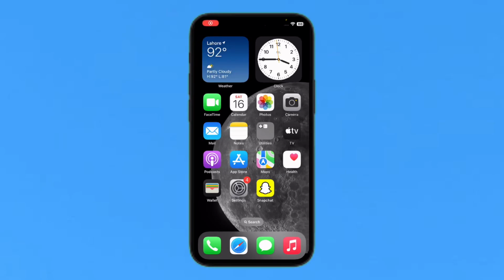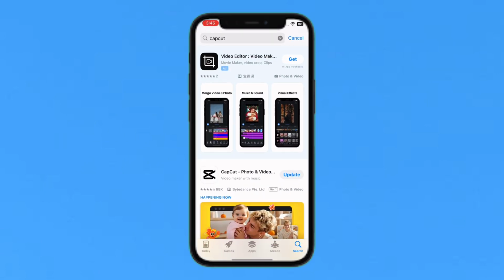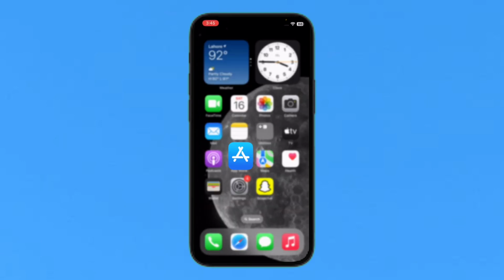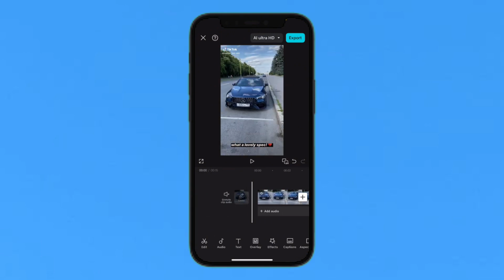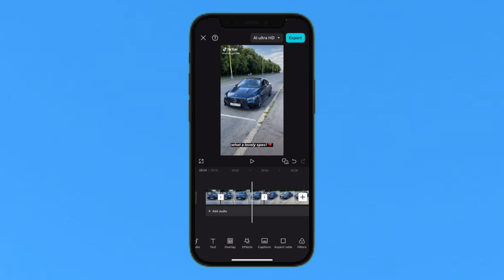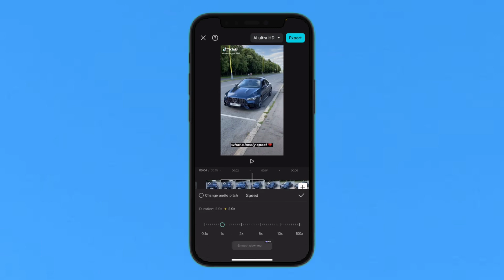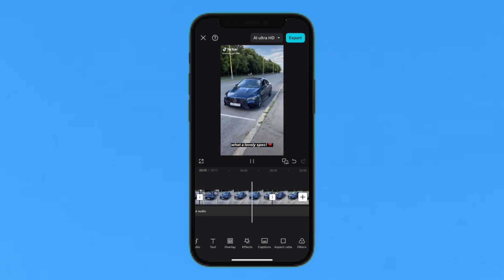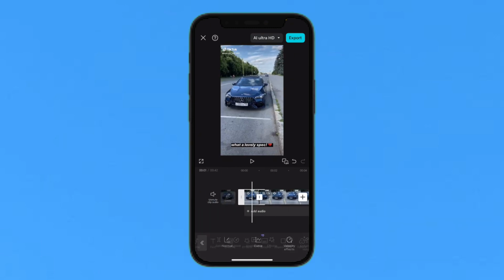How to convert Iphone video to slow motion (2025)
How to convert Iphone video to slow motion

Do you want to turn your normal iPhone video into slow motion?
In this video, I’ll show you the easiest way to convert any iPhone video into slow motion using the built-in Photos app—no third-party apps needed!

🎯 What You’ll Learn:
- How to make slow motion video on iPhone
- Convert normal iPhone video into slow motion
- Easy editing tips for cinematic videos

💡 Why Watch?
Slow motion makes your iPhone videos more fun and professional. With just a few taps, you can transform any clip into a stunning slow motion effect.